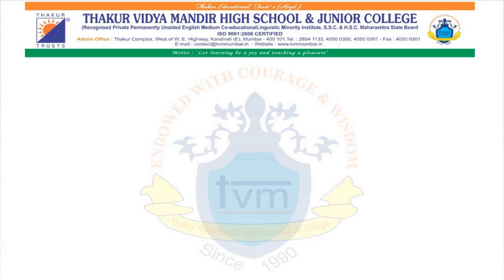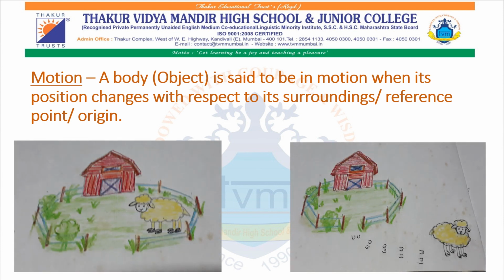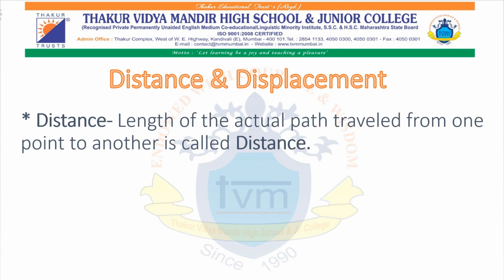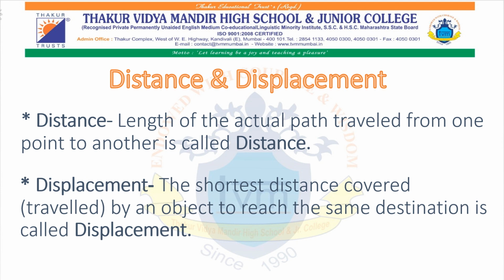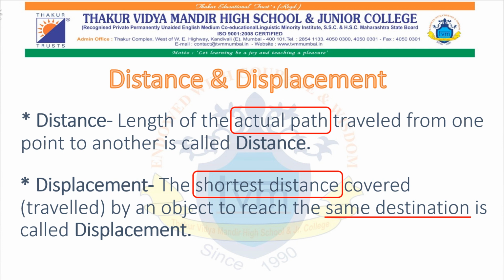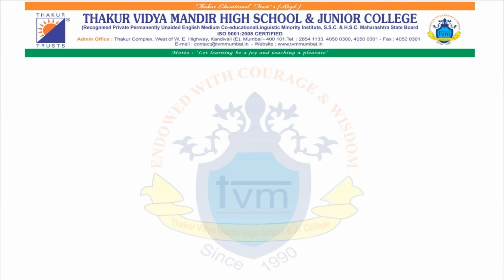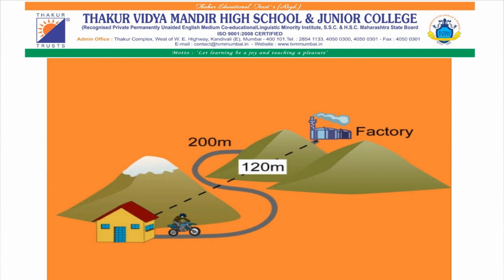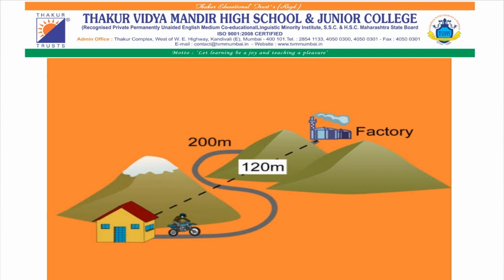Std 9 Science Laws of Motion (Part-1) Ms. Mamta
Std : 9
Subject : Science
Topic  : Laws of Motion
Made by Ms. Mamta